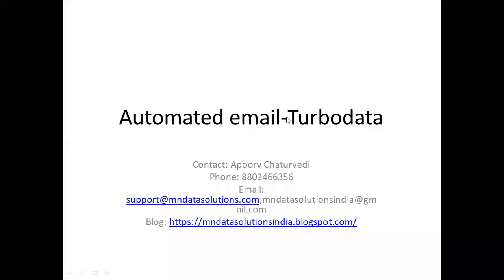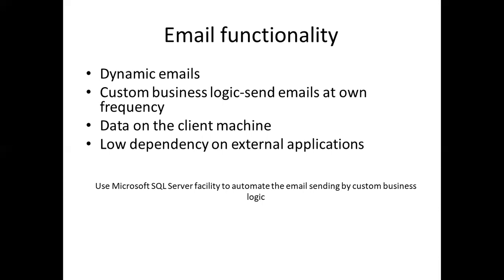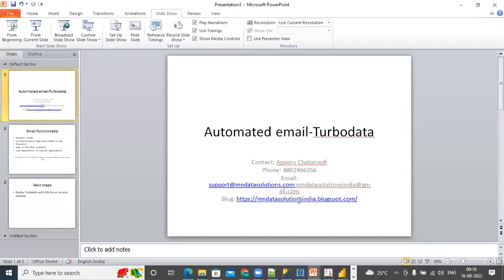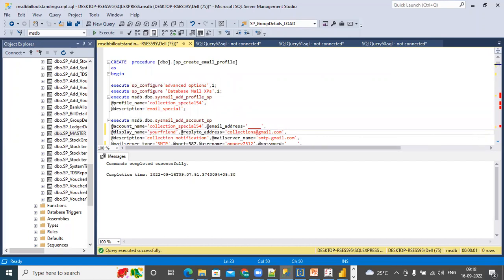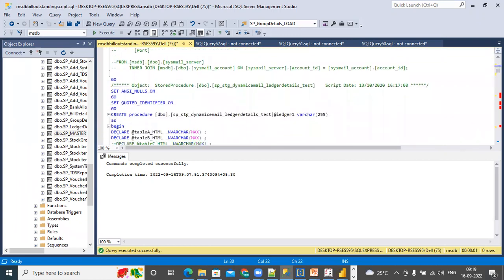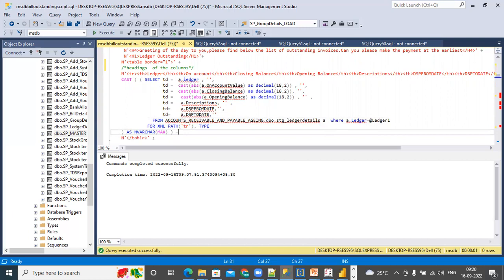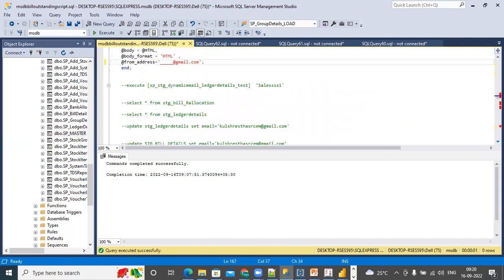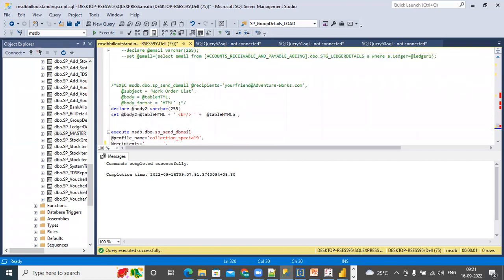Using Turbodata SQL datawarehouse-automated emails(Tally API-MIcrosoft SQL Server)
Problem statement:
a.) Many companies need to send automated reminders about ledger balances, bill balances and stock availability to end clients.
b.) Many of the cloud solutions offer manual processing. Cloud solutions also take the entire data.
SQL Server can automate the email process dynamically.